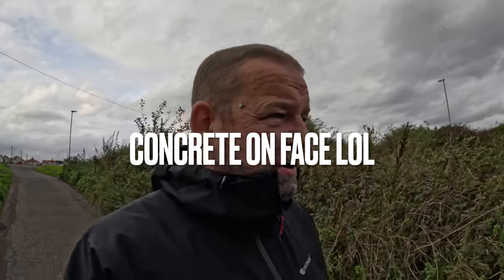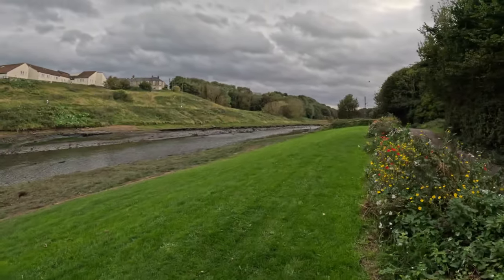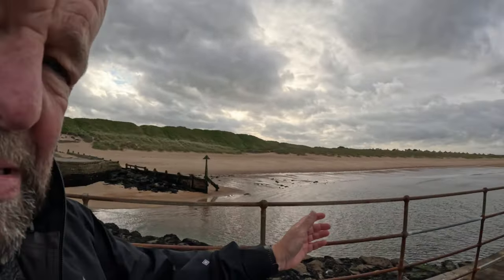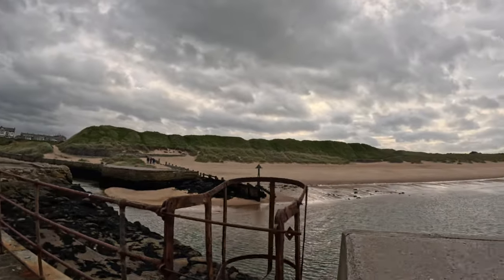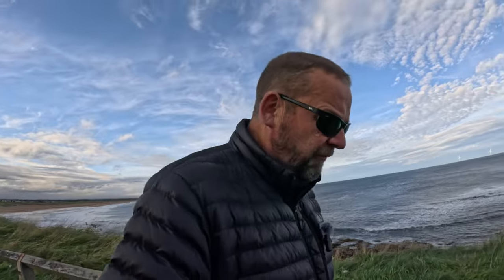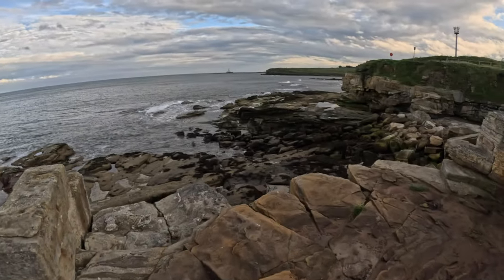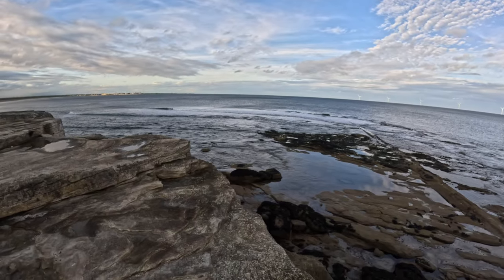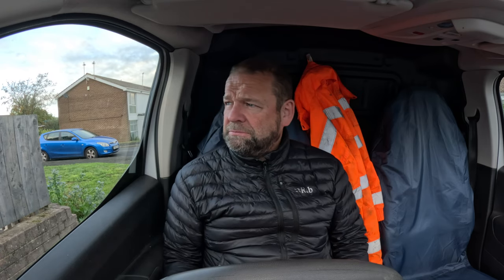TRYING OUT DIFFERENT SOUND OPTIONS | GOPRO HERO12 | CHEAP MIC | WINDSLAYER | MEDIAMOD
BOUGHT A CHEAP LAVALIER MIC OFF AMAZON DUE TO MY CONTINUED MUMBLING TO SEE HOW THEY PERFORM BEFORE COMMITING TO AN EXPENSIVE ONE. THERES PLENTY OF NOISE IN THIS, THE WIND SLAYER CAME OUT BEST LOL.  THE LAVALIER MAY HAVE BEEN NOISY DUE TO WHERE I PLACED IT AND MY LACK OF EXPERIENCE. ALSO IT WAS REALLY WINDY.. I THINK THE CHEAP ONES ARE OK BUT NOT GREAT FOR PROPER FILMMAKING.. ILL TRY ON MY NEXT CAMP. SEE IF I CAN WORK IT BETTER. OR ALTERNATIVES.. I THINK GETTING THE SOUND RIGHT IS A BIG PART OF VIDEO VLOGGING.. ILL GET THERE.